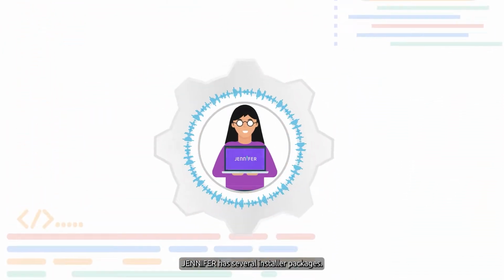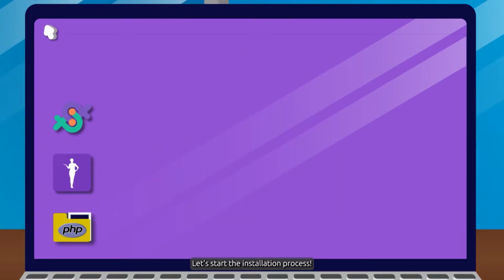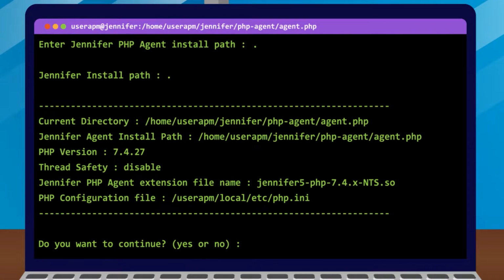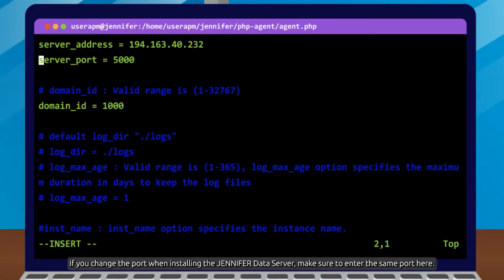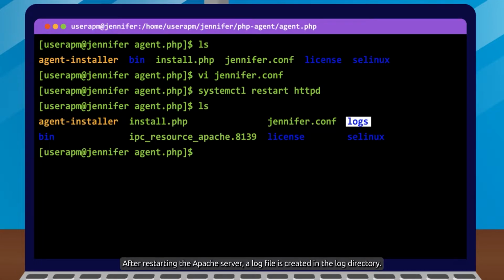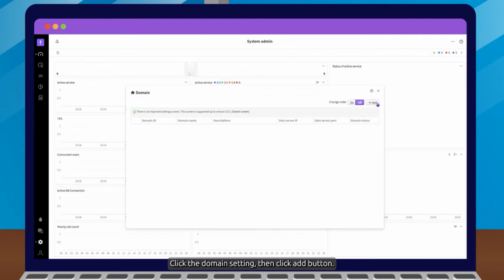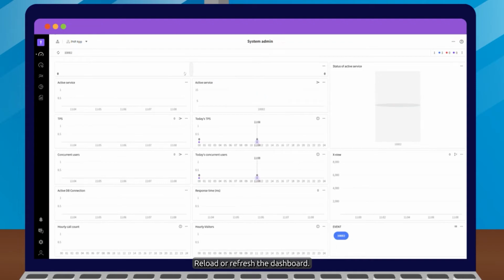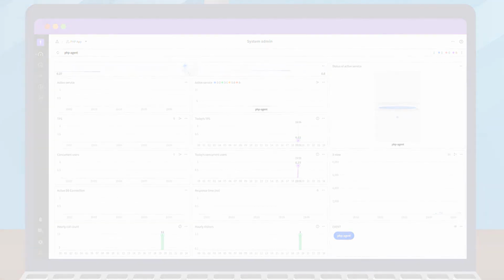04 JENNIFER PHP Agent Installation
This online training video explains how to install the PHP agent.